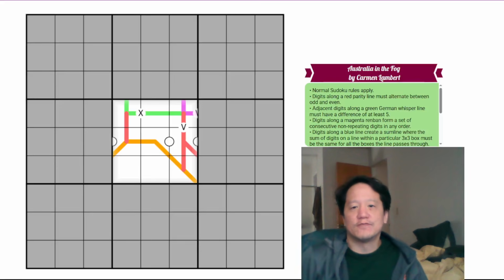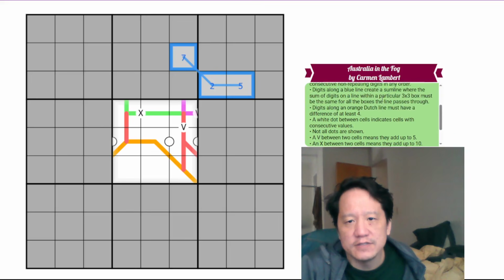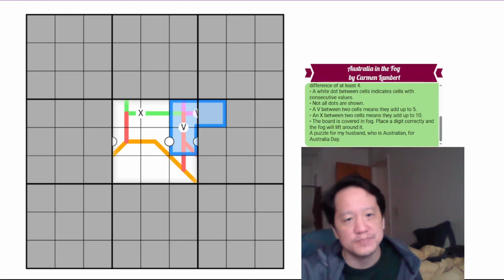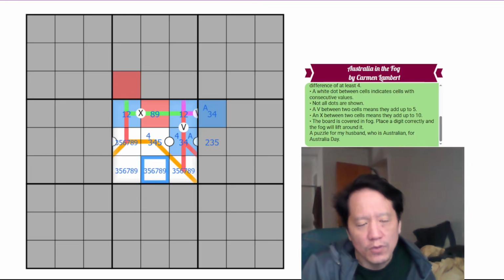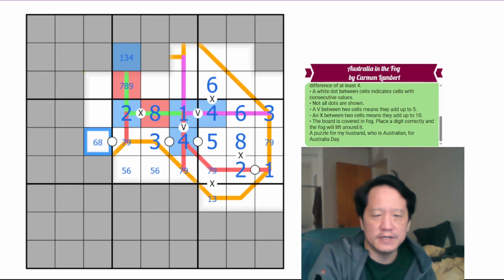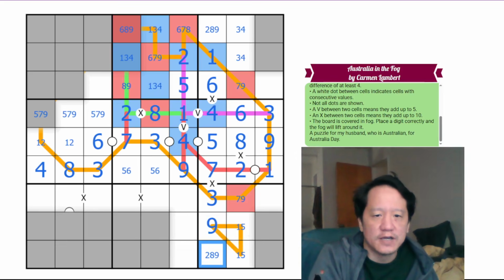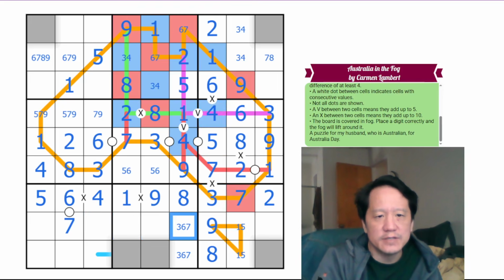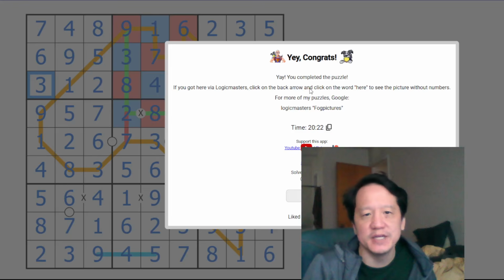Learn How To Sudoku with Australia in the Fog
Play along with Australia in the Fog by Carmen Lambert